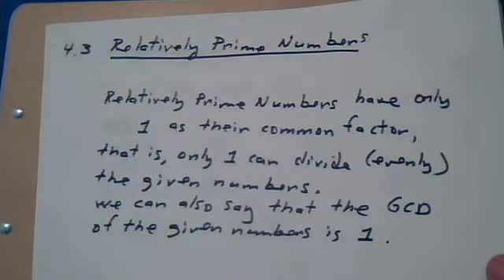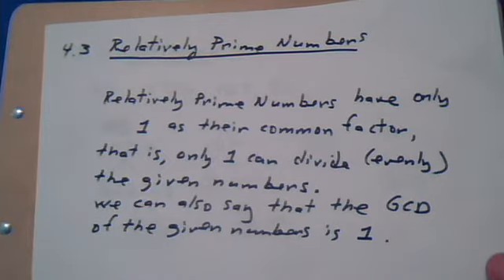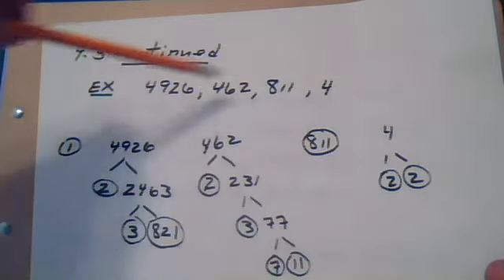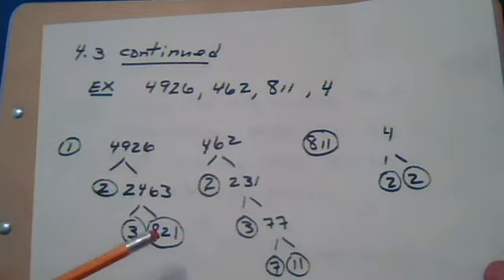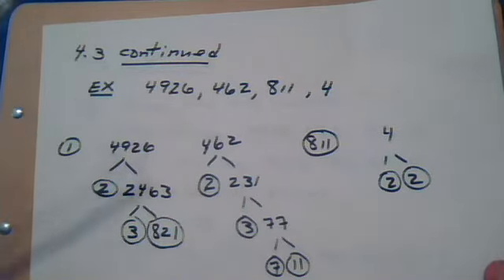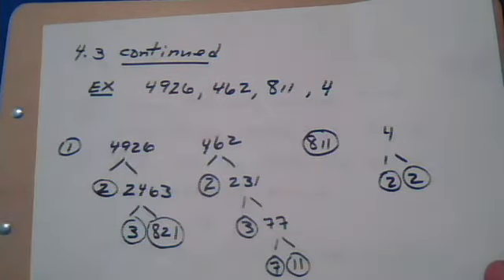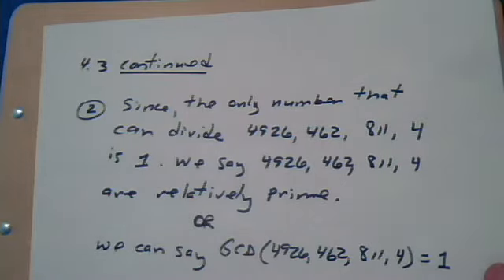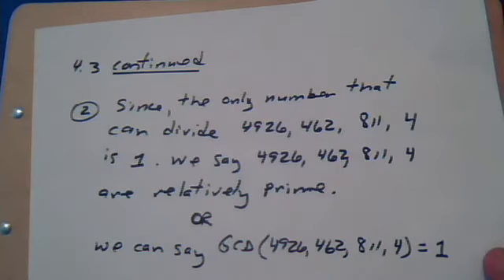1350 Ch 4 Relatively Prime Numbers and The GCD